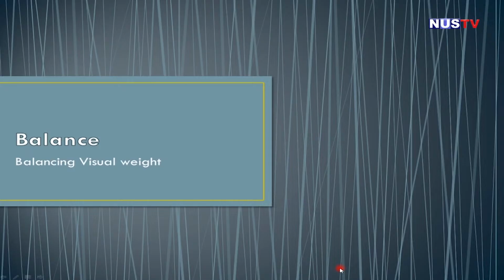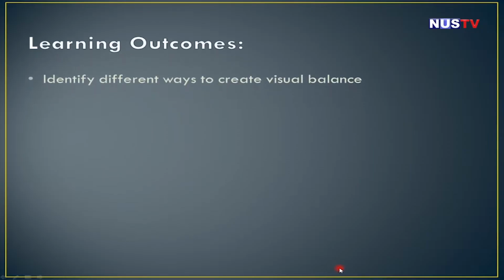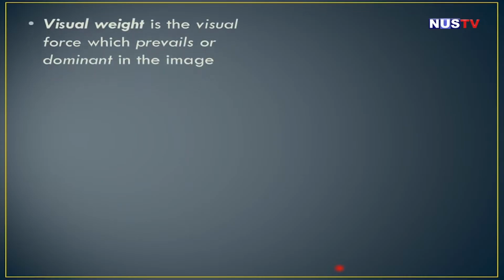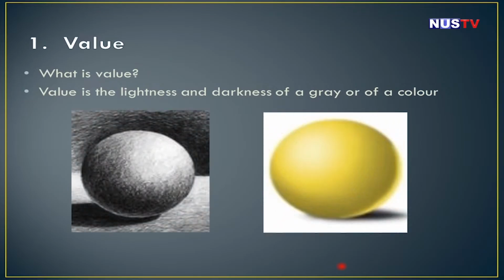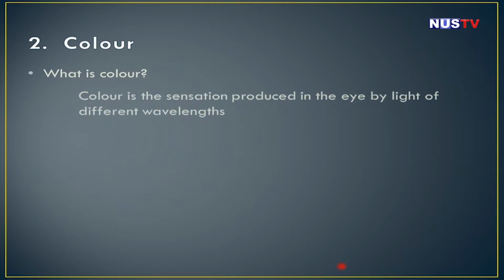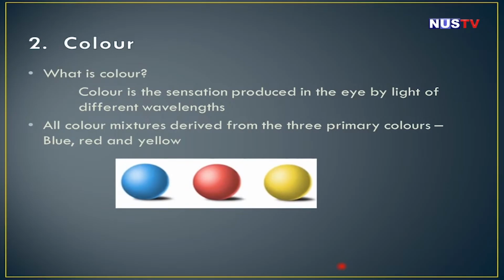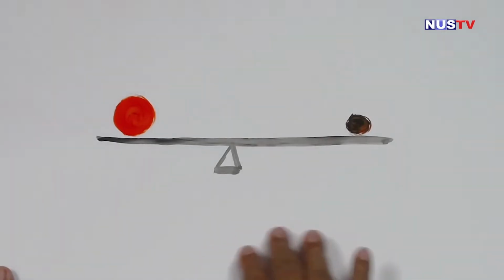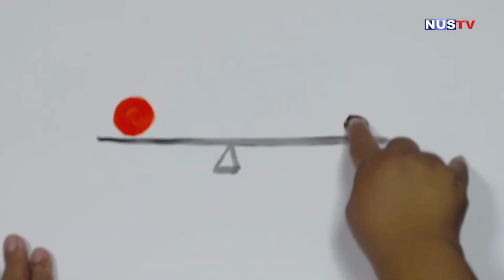YEAR 11 VISUAL ART